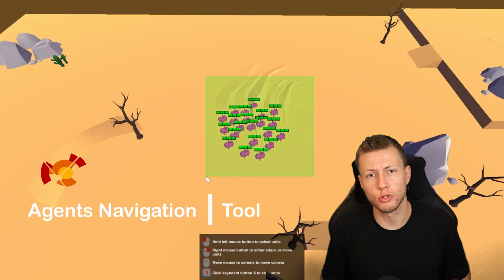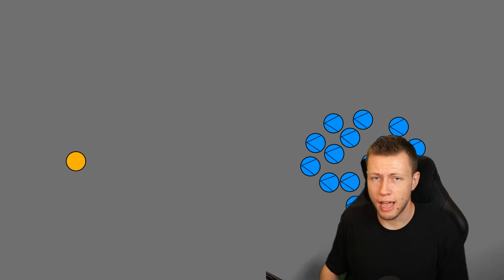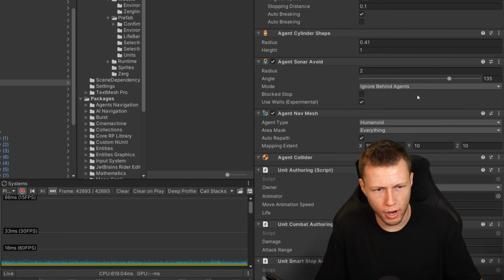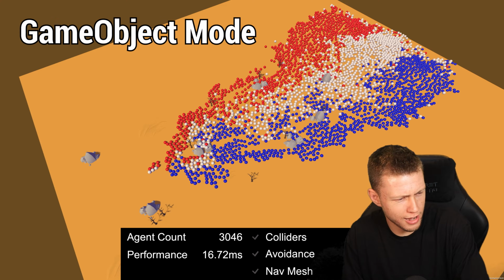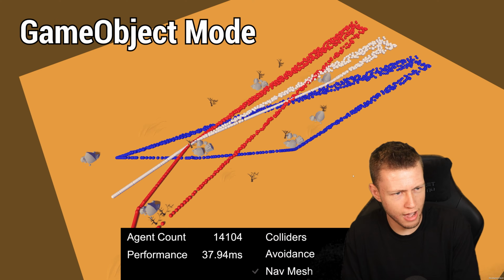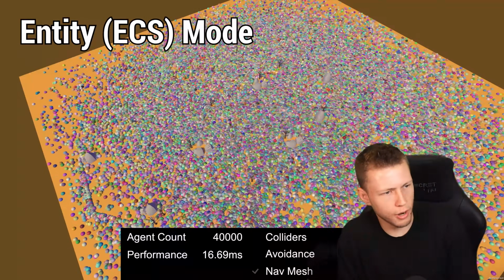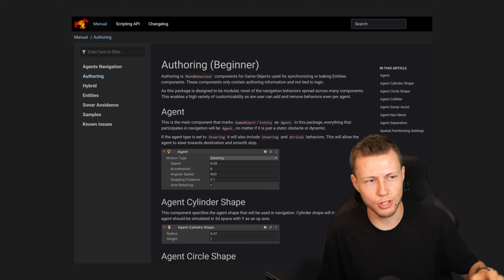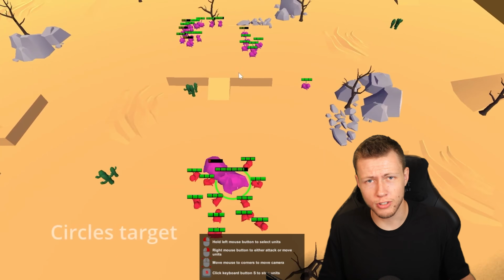Easy Pathfinding for ECS and MONO [Agents Navigation Asset Review]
⌚ Flash Deal Starts May 31st at 8PM PDT ⌚

- 0:00 - Agents Navigation
- 1:01 - Asset Overview
- 3:05 - How to Setup
- 6:26 - GameObject Performance Metrics
- 9:15 - Entities (ECS) Performance Metrics
- 13:05 - Overall thoughts on Agents Navigation
- 14:14 - Areas of Improvement
- 15:10 - Final Thoughts